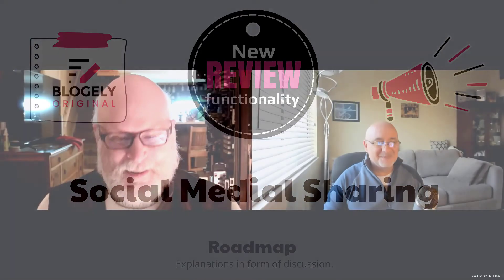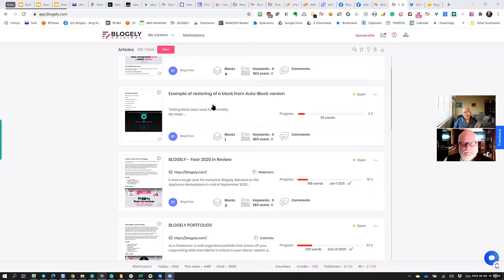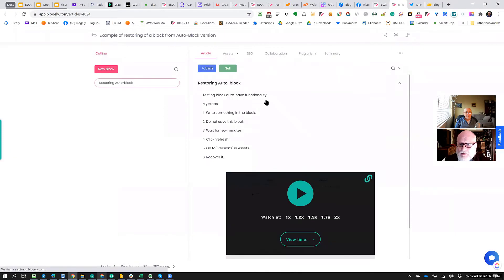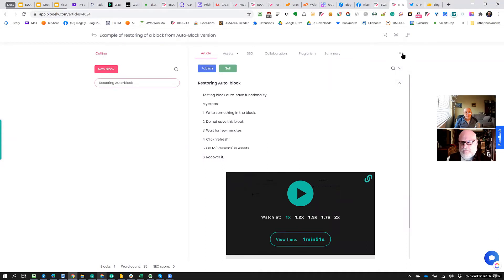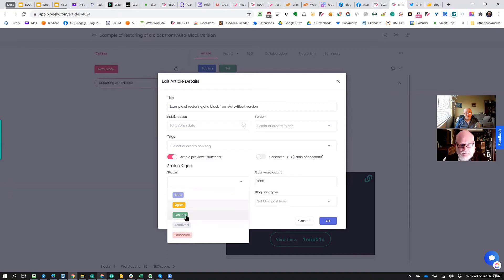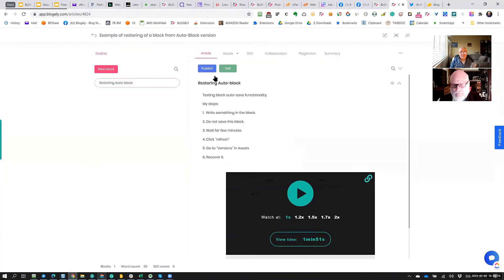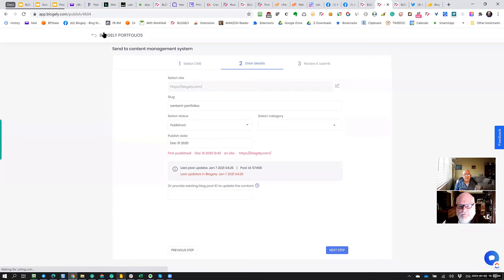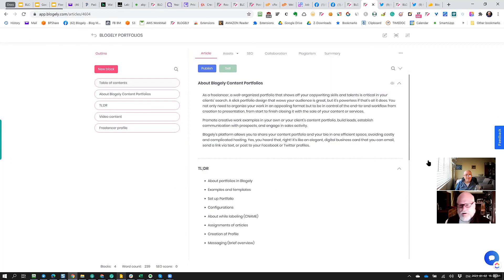Roadmap 27 - Social Media Sharing in Blogely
Blogely has a built-in social media sharing functionality and it is quietly hidden. Share the post on major social medial platforms with two clicks.  Simple and easy. Blogely keeps the record of it too. Watch how you can do it in this video.